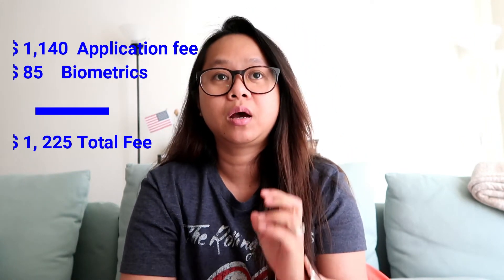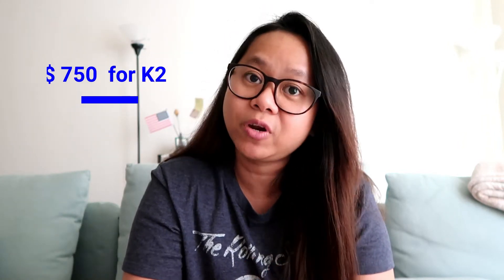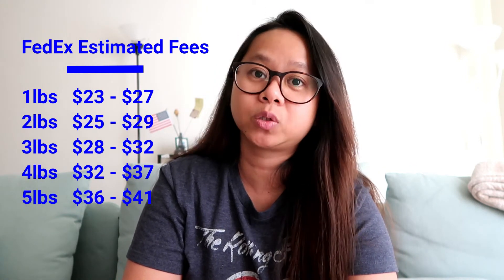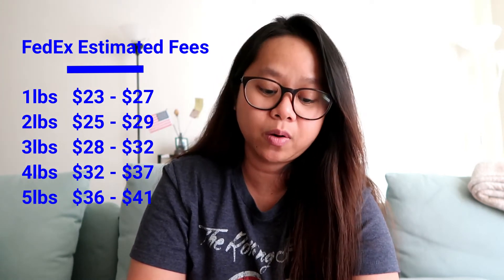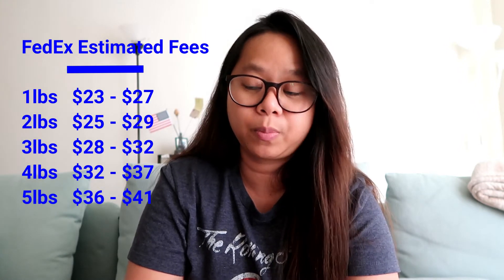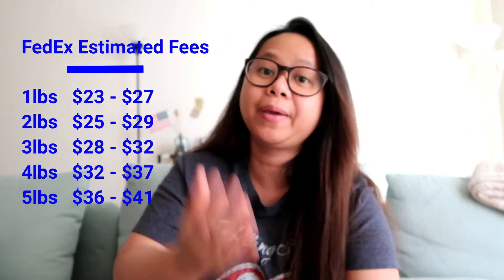AOS (adjustment of status)/EAD (employment authorization document)/AP (advance parole)/FEES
AOS (Adjustment Of Status):
-$1,140 + 85 (biometrics) = $1,225
     K2: $750

AP (Advance Parole) :
-13 yrs below  $575
-14 yrs above  $575 + $85 (biometrics)

FedeX Estimated Fees:
-1lbs   $23 to $27
-2lbs   $25 to $29
-3lbs   $28 to $32
-4lbs   $32 to $37
-5lbs   $36 to $41